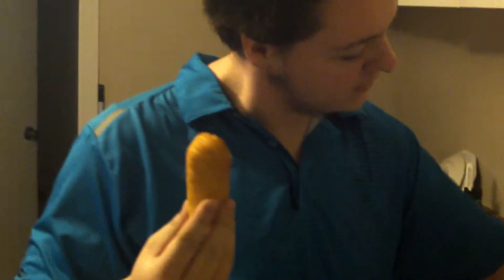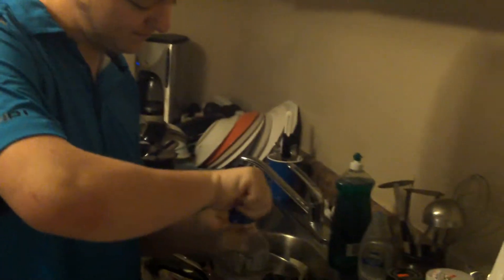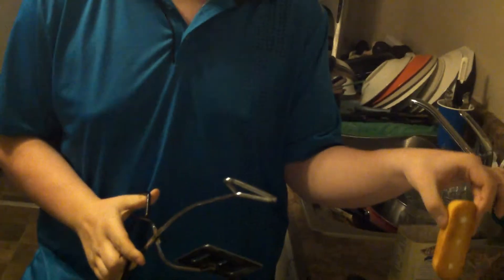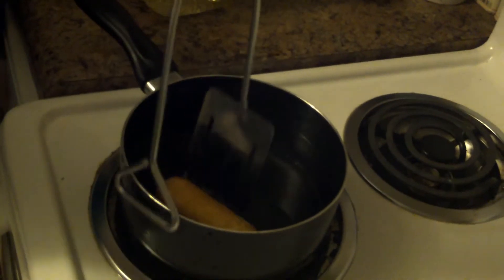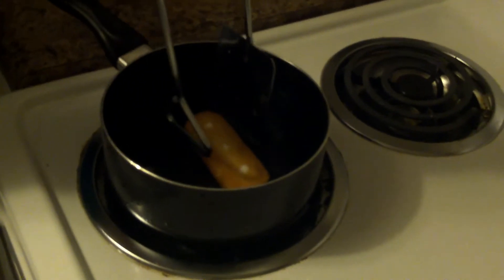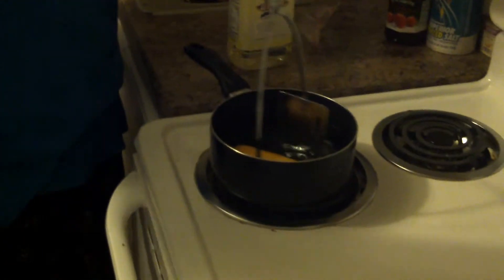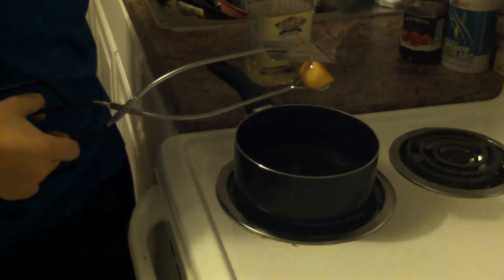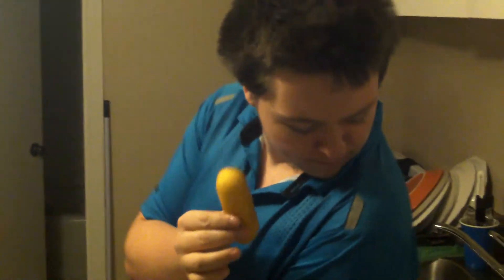FRYING TWINKIES AND ALMOST BURNING DOWN THE HOUSE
ENJOY ME ALMOST DIEING COOKING TWINKIES COMMENT RATE SUB SHARE BUT MOST IMPORTANTLY ENJOY
WE HOPE YOU ENJOY OUR VIDEOS OF EPICNESS
AS WE KEEP GROWING WE WOULD LIKE TO SAY THANK
YOU ALL FOR SUBING SHAREING COMMENTING AND HOPEFULLY ENJOYING
WE LOVE ALL OUR FANS AND WILL ALWAYS STRIVE TO BECOME
GREATER YOUTUBERS WE LOVE MAKEING PEOPLE LAUGH
IT BRINGS A JOY TO OUR HEARTS AND HOPEFULLY
--MYSTERIOUS WARRIOR QUOTES ("ITS A MIXTURE THAT SANTA FEELS IN HIS BELLY AND NARNIA")
("HE CALLED HIMSELF SONIC THE HEDGEHOG")
WE HOPE YOU ALL CONTINUE TO ENJOY OUR CONTENT DON'T FORGET TO
HAVE A BLESSED DAY EVERYONE :) WE HAVE OUR OWN FB PAGE CHECK IT OUT AND TWITTER